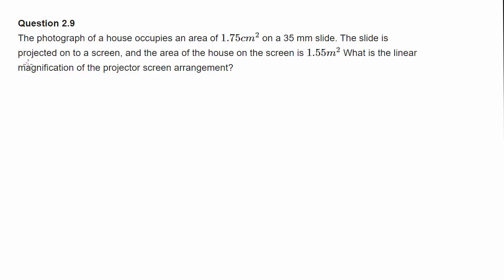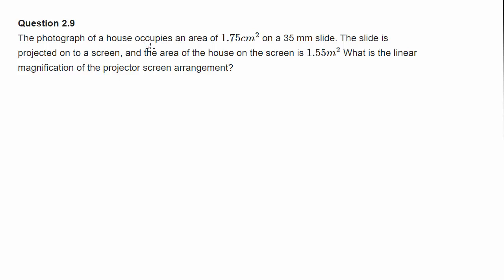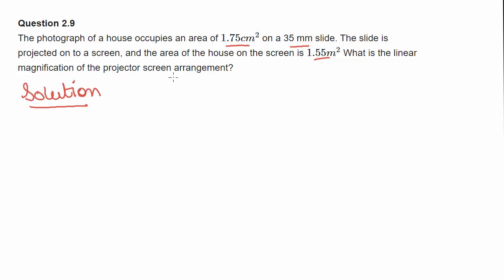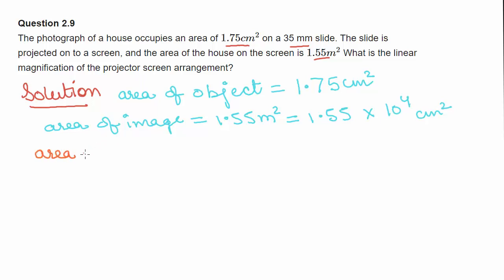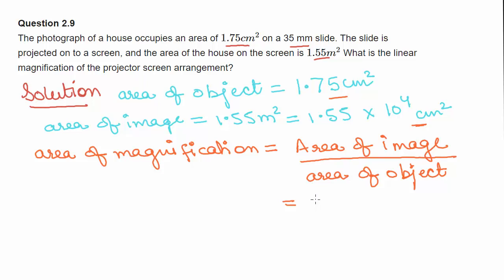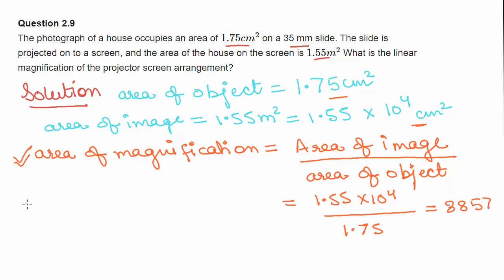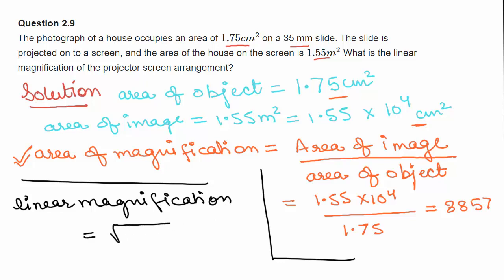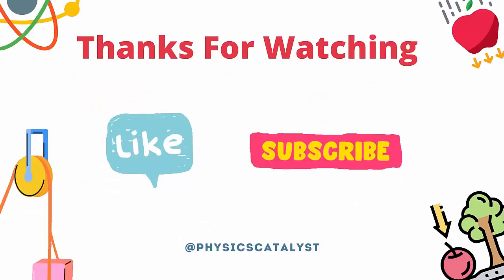NCERT Exercise 2.9 | Units and Measurements Class 11 Physics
This video is about Units and Measurements Class 11  Physics NCERT Exercise 2.9 only.
Related links
Class 11 Physics Study material
Complete NCERT Solutions for class 11 physics chapter 2 Units and Measurements